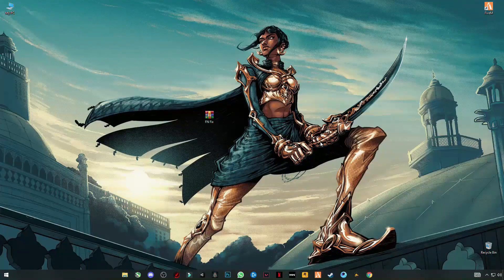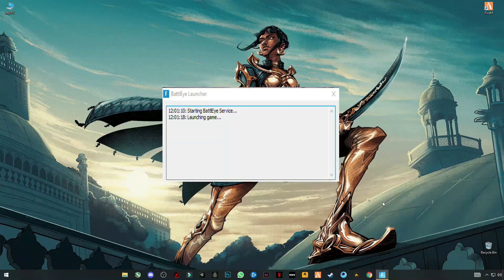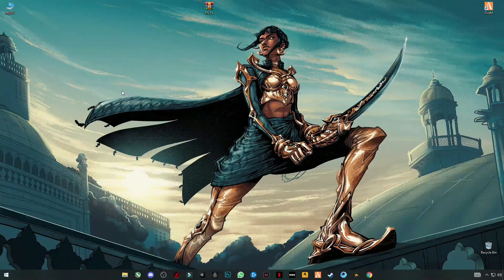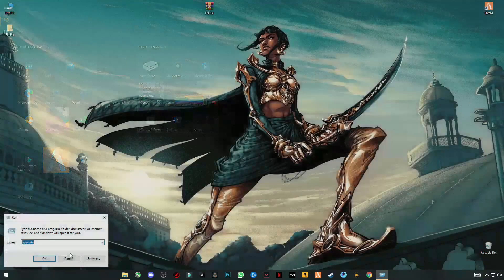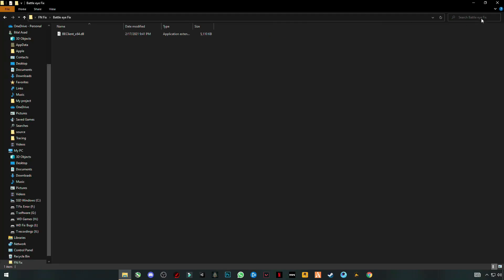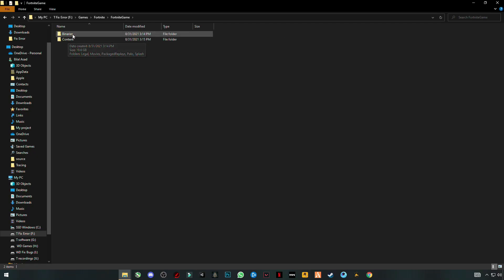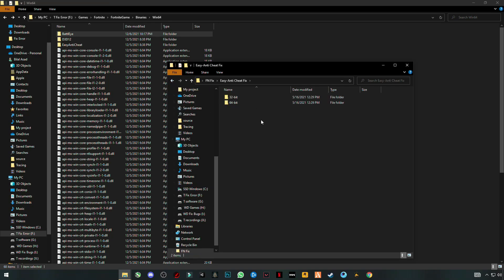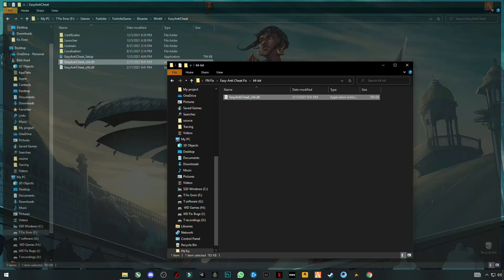Fix Fortnite Crash Reporter - Fortnite has crashed we're very sorry this happened and we are working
This tutorial is about how to fix fortnite crashing/freezing issue on pc - fortnite has crashed we're very sorry this happened.
RAM:   8 GB ddr3 1600 MHz
Windows: 10 pro 64 bit
GPU:   R7 370 4gb AMD Spphire
Moniter: 60 Hz
Power supply: 500 mw